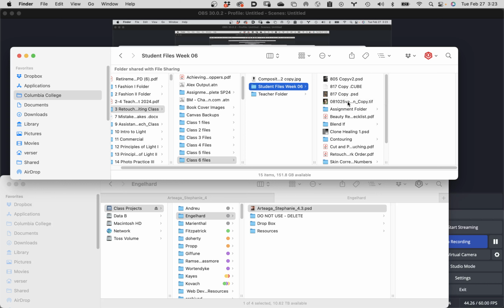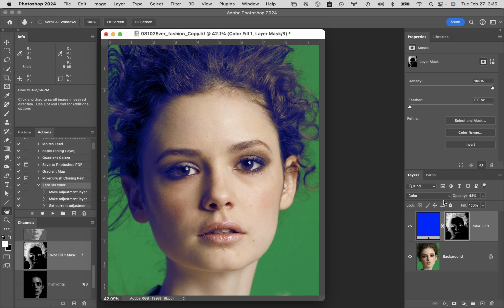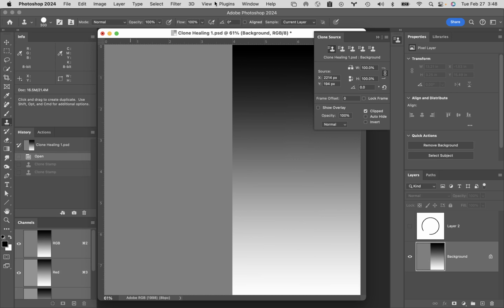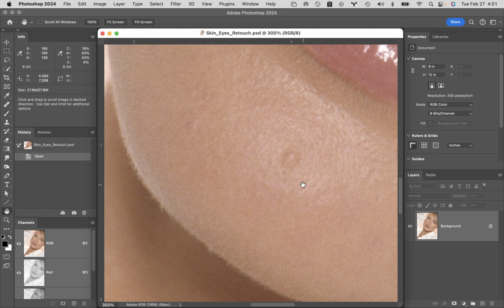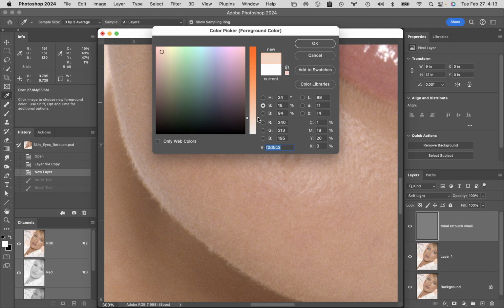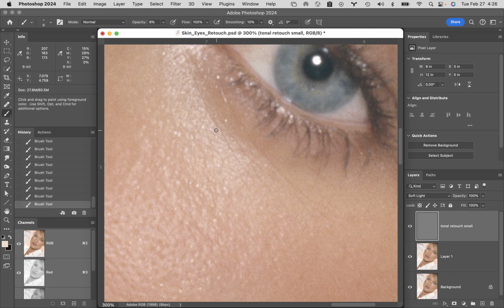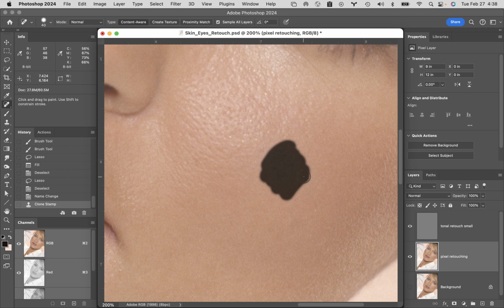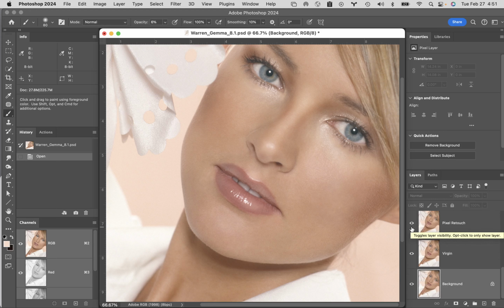Retouch SP24 Session 6 Part 2